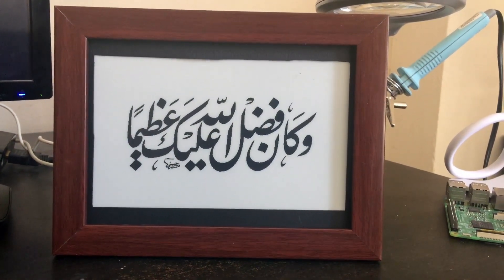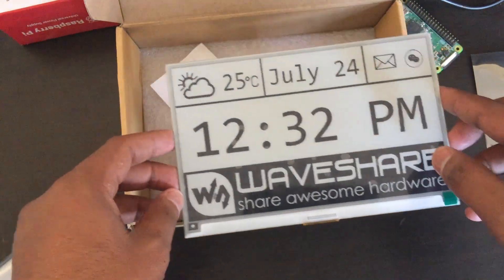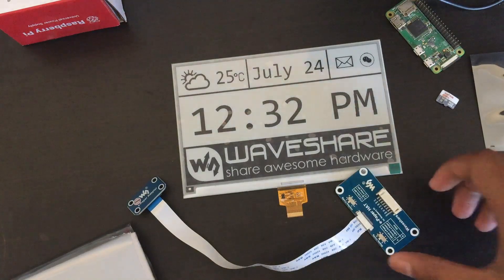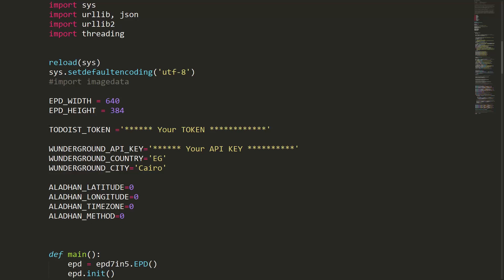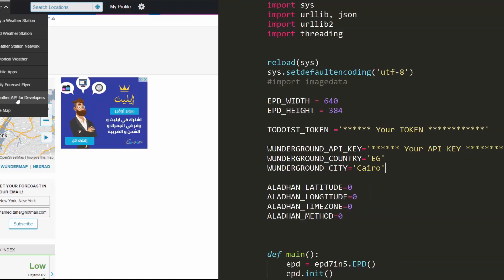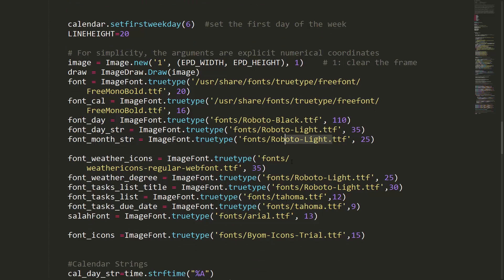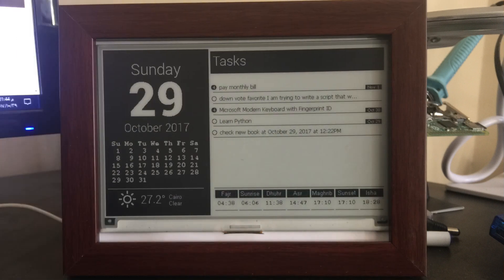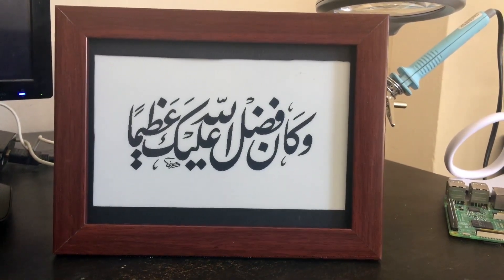Task List using Raspberry Pi 3 and 7.5" E-paper Display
you can buy the screen from AliExpress

This is a Task list with data pulled from Todoist API with a calendar
And weather data from weather understand and prayer times from aldhan.com displayed on 7.5 inch epaper display